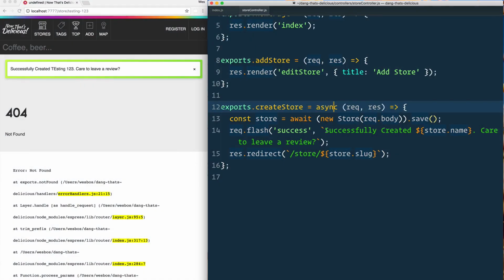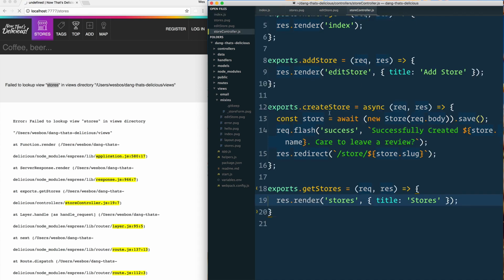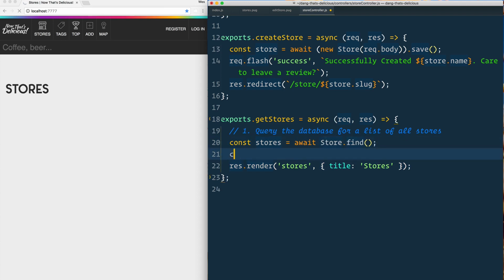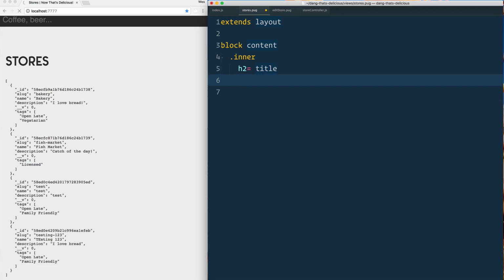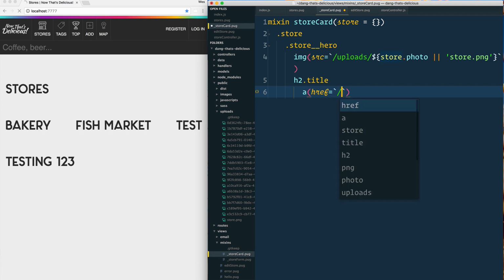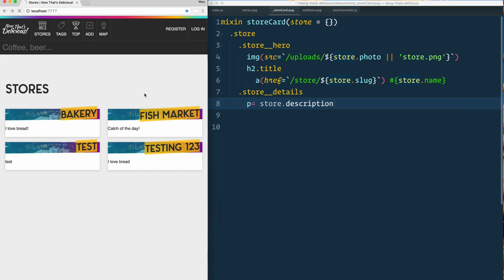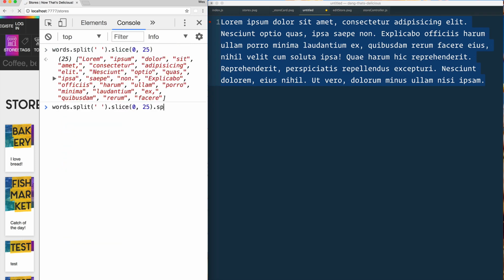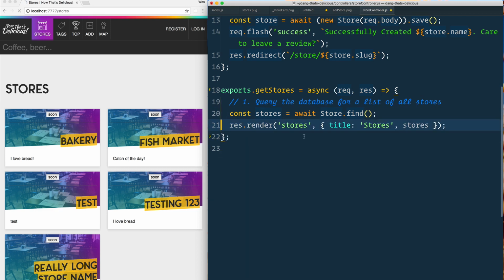13 Querying our Database for Stores